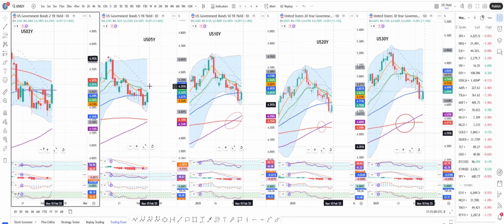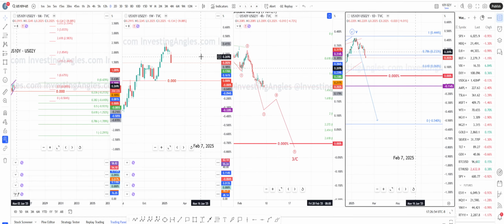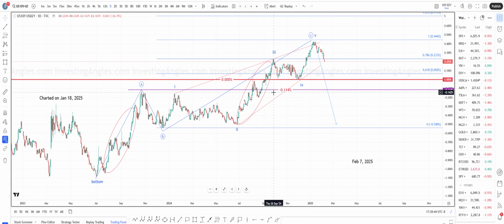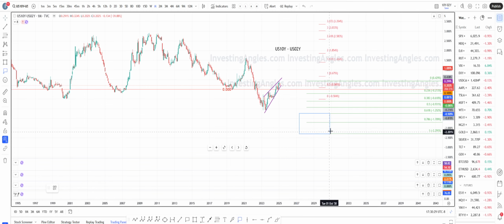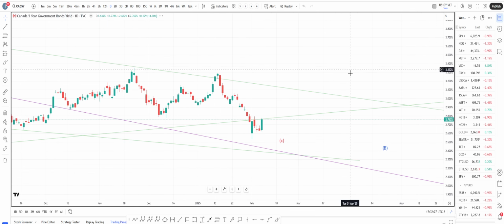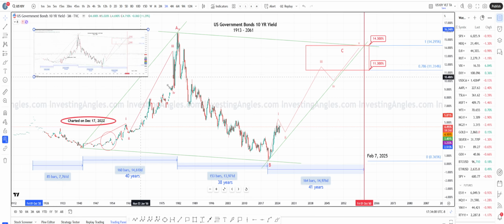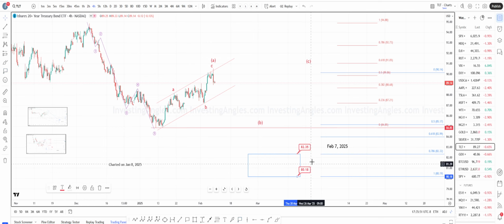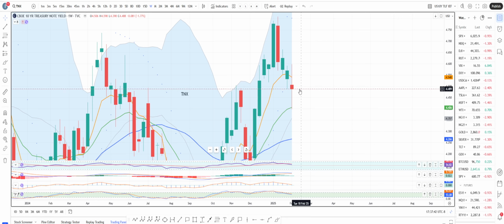TLT & Bond Market - Elliott Wave Analysis & Technical Forecast | Video 35 | Feb 7, 2024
In this educational video, we analyze TLT (iShares 20+ Year Treasury Bond ETF) and US10Y yield and forecast the next moves. We also discuss the 2, 5, 20, and 30-year yields. The video also features the Spread 10Y-02Y, CA05Y, and TNX